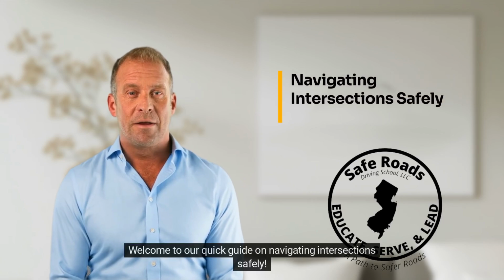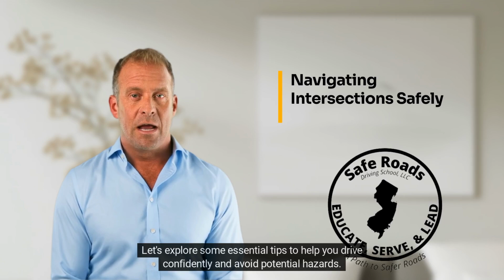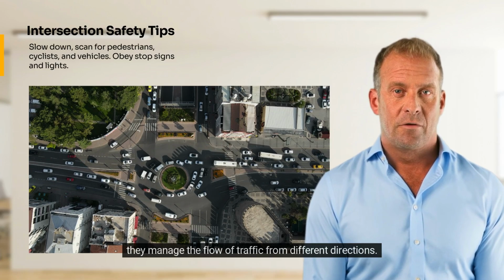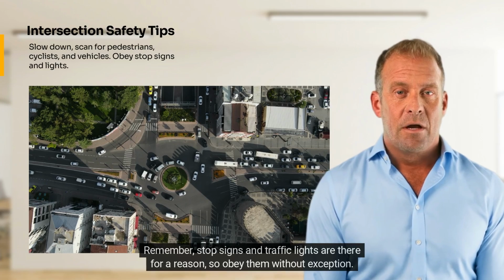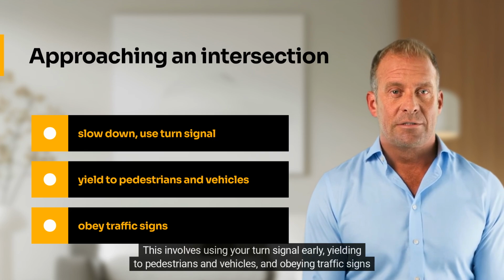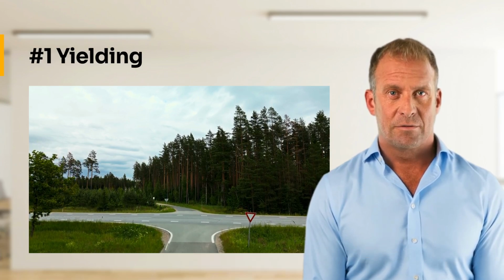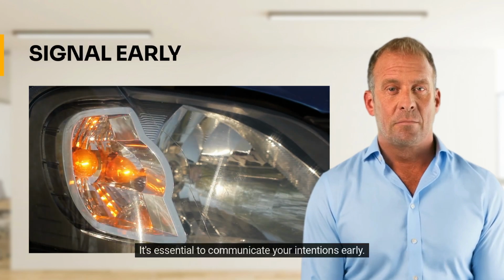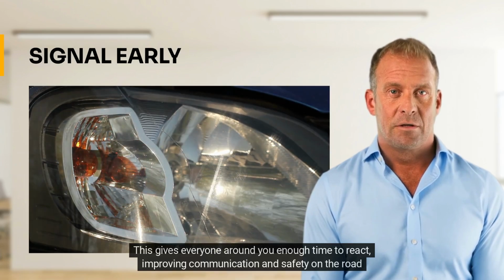Decode the Road: Navigating intersections safely | Safe Roads Driving School of Jersey City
Located in the heart of Jersey City, Safe Roads Driving school is committed to providing our students the best driver's education.

Intersections are one of the most common places for accidents, but with the right approach, they can be navigated safely. In this video, we break down essential tips for using turn signals, yielding the right of way, and understanding different types of intersections. Whether you're a new driver or just brushing up on your skills, these tips will help you stay safe and confident on the road. Watch now and learn how to master intersection safety with simple, effective driving techniques!"